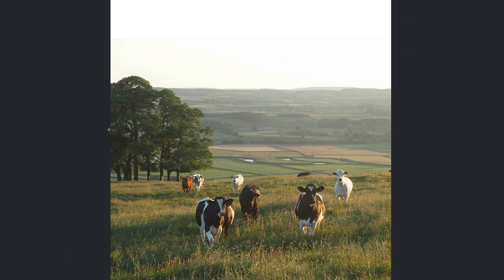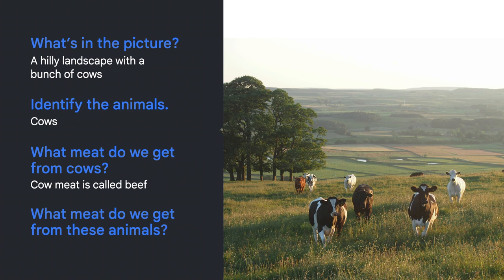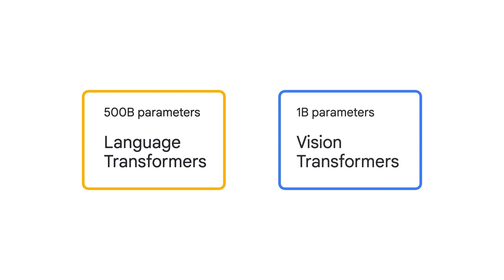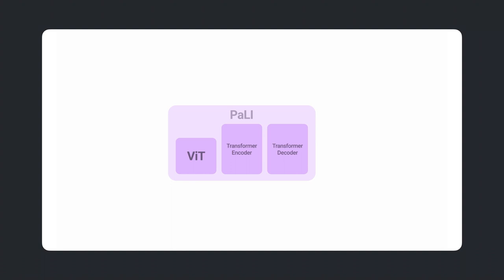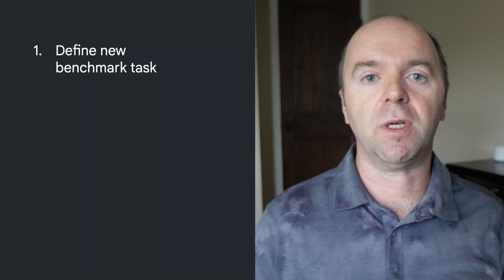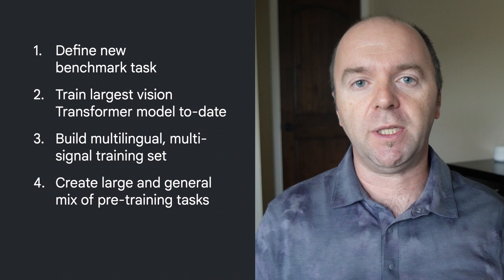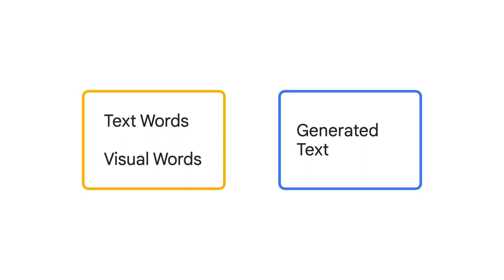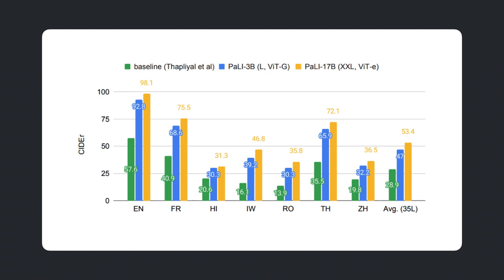Scaling Language-Image Learning in 100 Languages with PaLI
Have you ever wondered how teams across Google Research worked together to develop PaLI, the Pathways Language and Image Model, as a scalable multilingual approach to joint language and vision modeling? In this episode of ResearchBytes, Research Scientists Radu Soricut and Neil Houlsby explain how PaLI works, share insights from their research combining language and vision models, and more! Watch this episode to learn more about PaLI and how it was created!

Chapters:

0:00 - Intro
0:36 - What was the challenge with PaLI?
3:04 - What did we do?
4:14 - How did we do it?
9:40 - What’s next?